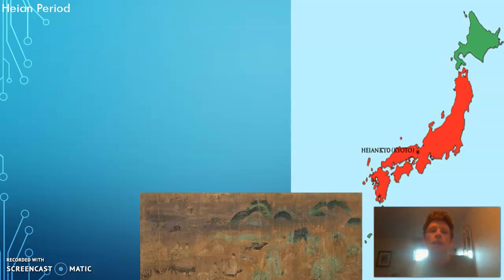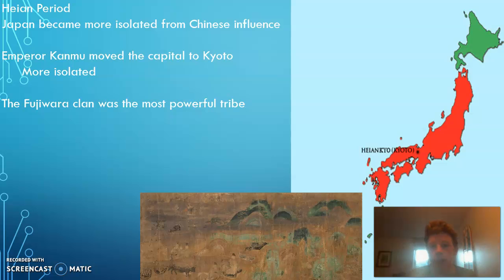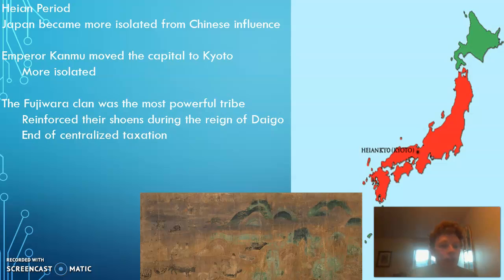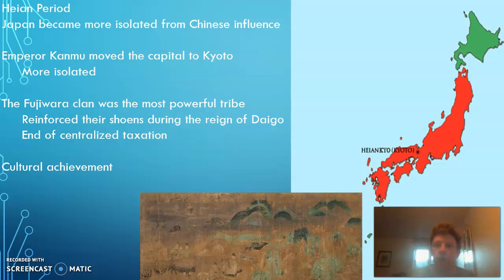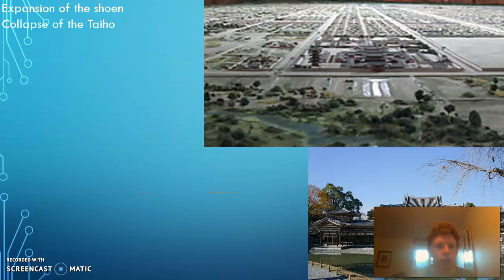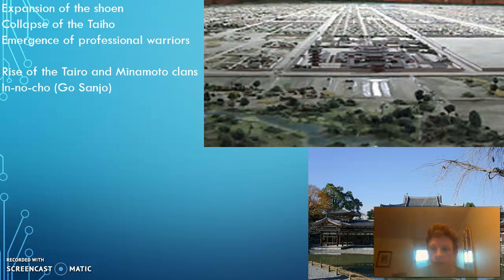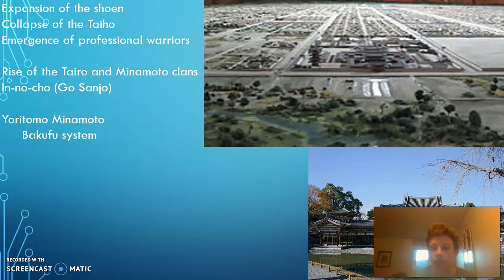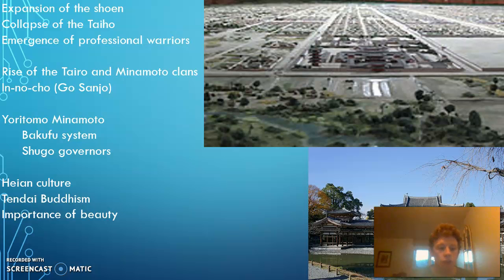HIST 381 Week 7 (iii)